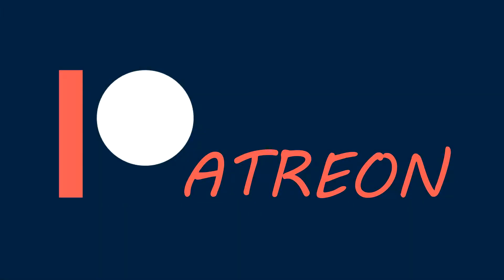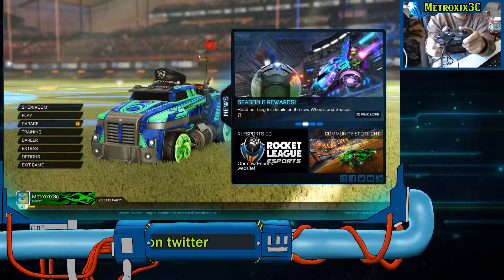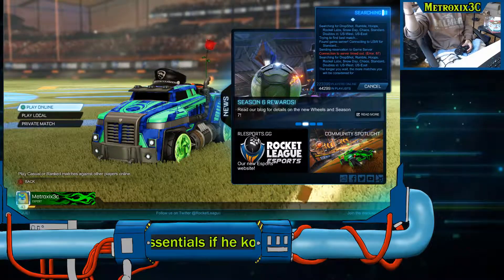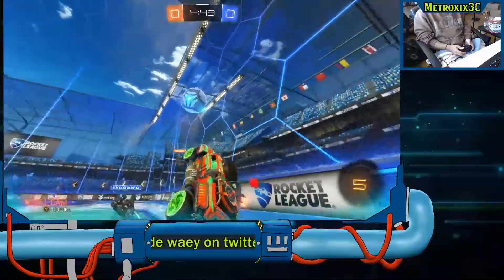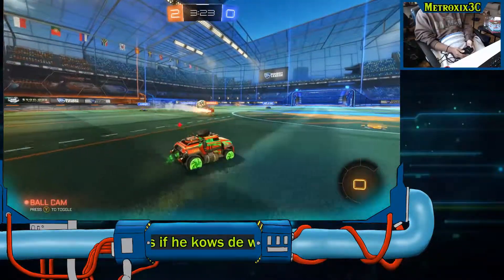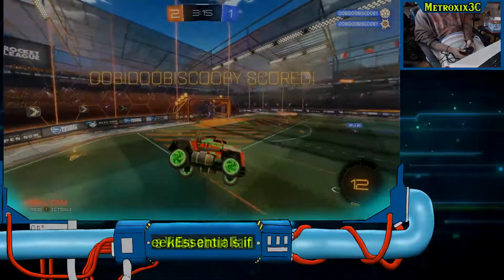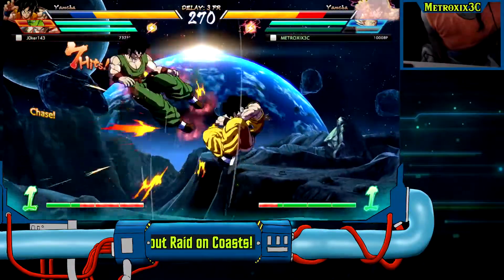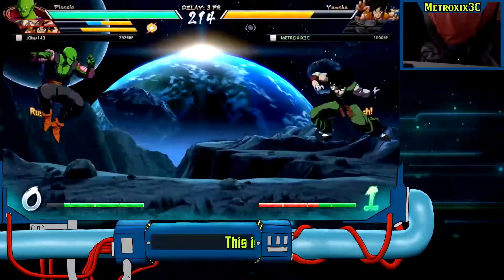HYPERKIN X-91 XOBX ONE CONTROLLER REVIEW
My streams !

Merch!

Art sites !

Steam !

songs  used in this video are provided by !